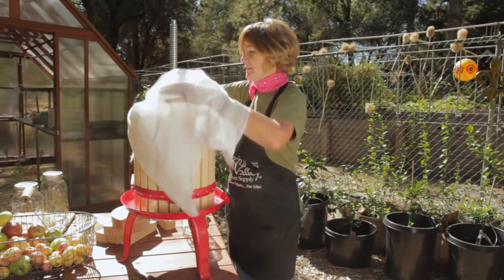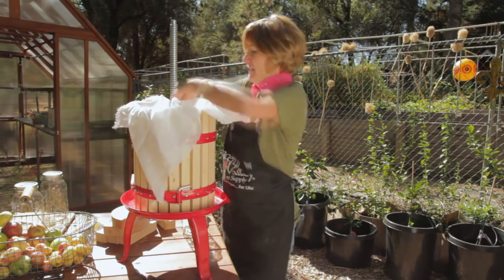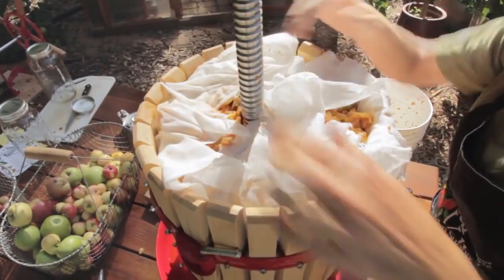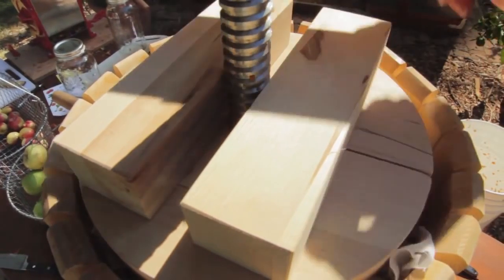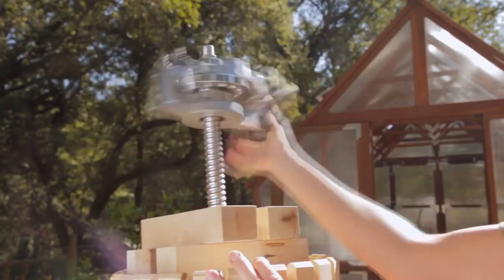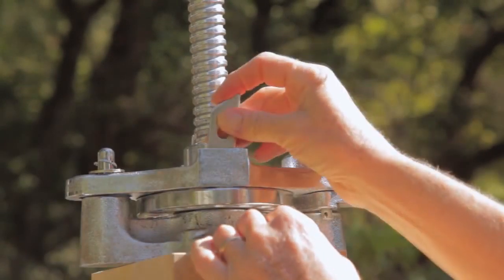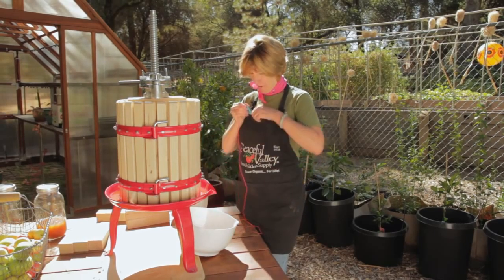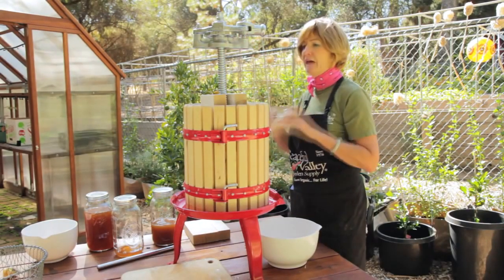Weston Fruit and Wine Press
- Современное оборудование для изготовления пищи и напитков в домашних условиях.
Доставка заказов нашими курьерами, почтой России и транспортной компанией, оплата после осмотра товара.
 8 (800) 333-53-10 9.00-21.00 (МСК) - Профессиональная консультация наших специалистов БЕСПЛАТНО по России.